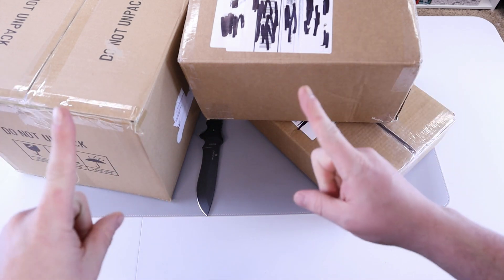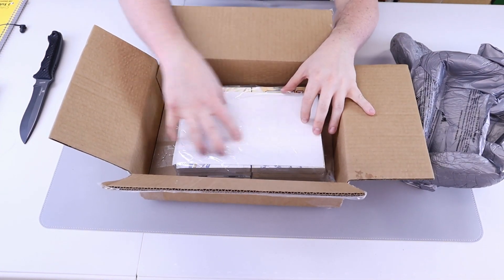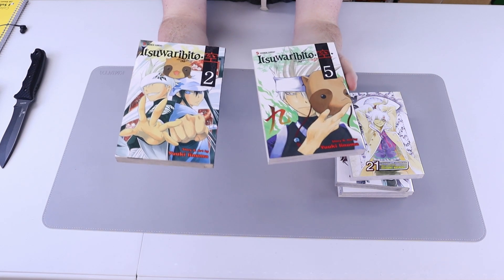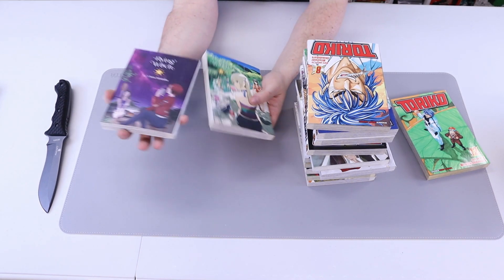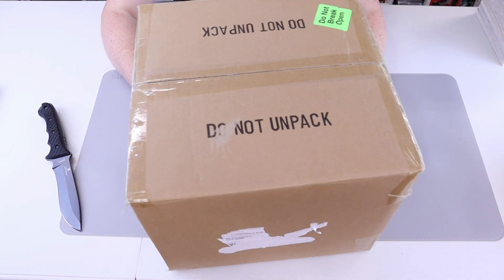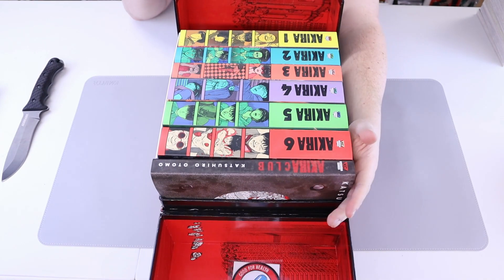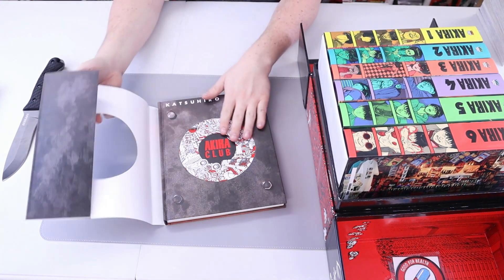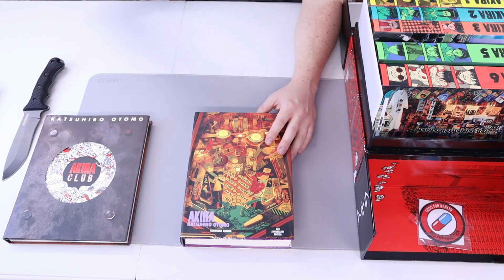BIG MANGA UNBOXING | With Special Manga Package!!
Nice sized MANGA unboxing with a box I AM NOT ALLOWED TO OPEN??  Lets see whats inside the special package! Hopefully its cool and for Sloths!